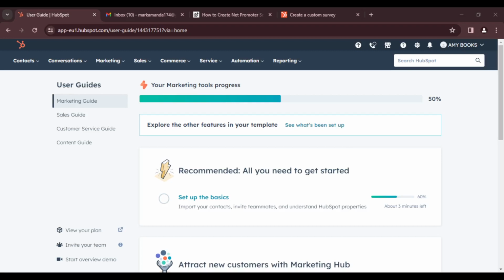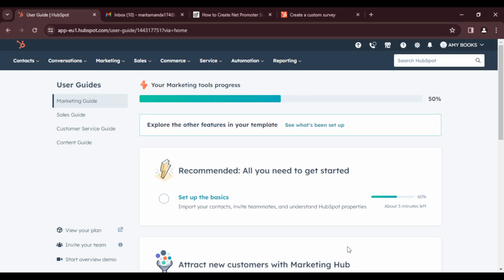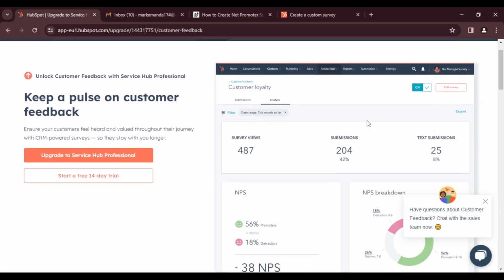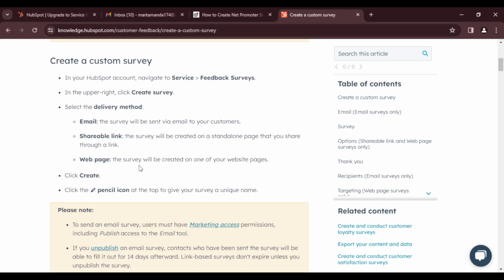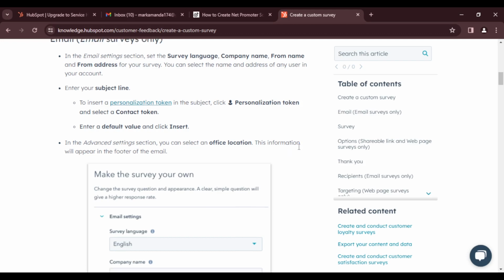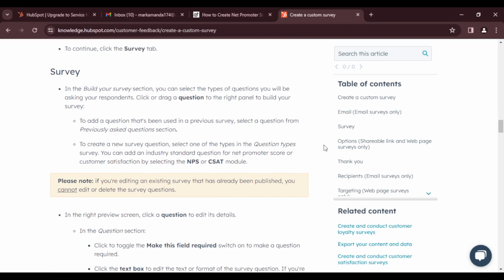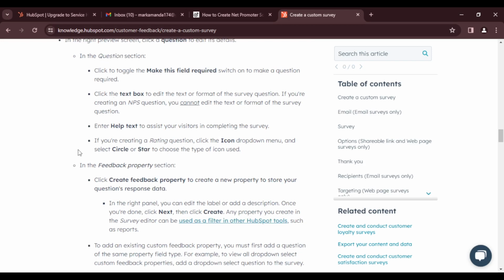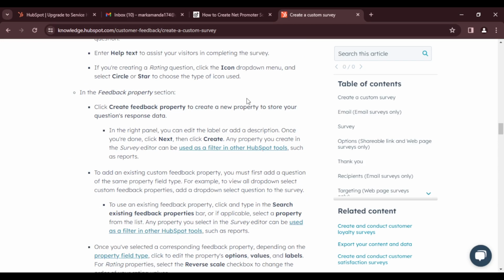How to Create and Manage Customer Feedback Forms in Hubspot (Quick Tutorial)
Today we talk about How to Create and Manage Customer Feedback Forms in Hubspot, so stay until the end of the video to see the full explanation.